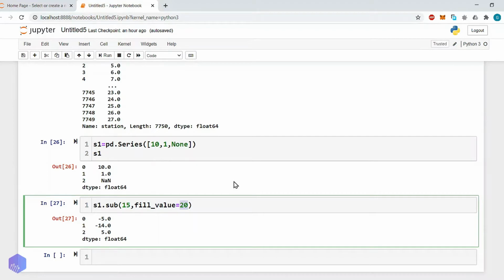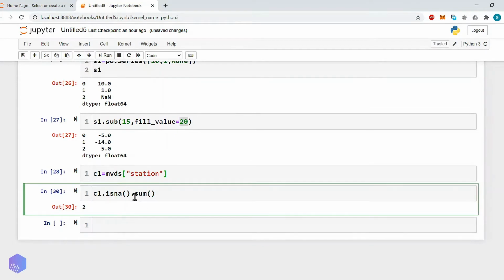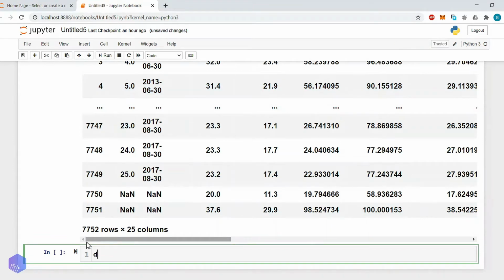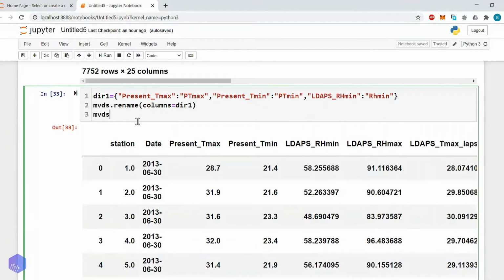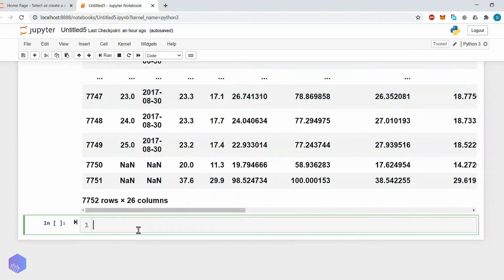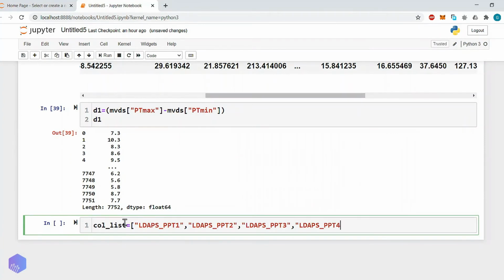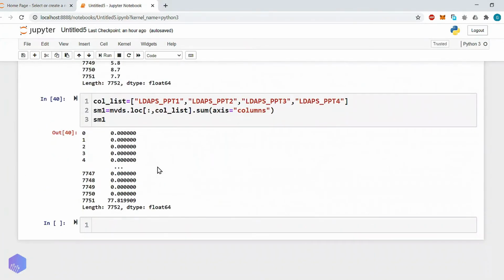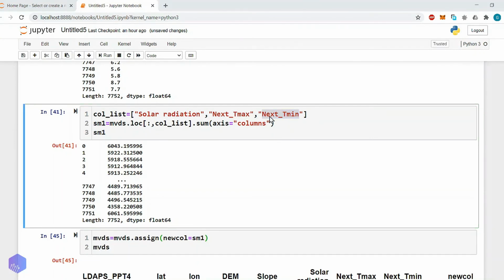Tutorial - 7 | Python | Pandas | Column Renaming | Column Generation | Value Assignment to column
In this tutorial there will be discussion on,
1) How to rename the large column names into smaller ones.
2) How addition of column values can be performed.
3) How to create a new column and assign values to newly created column.